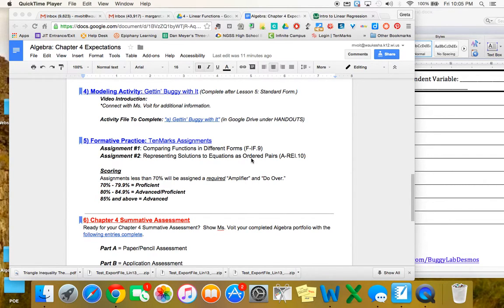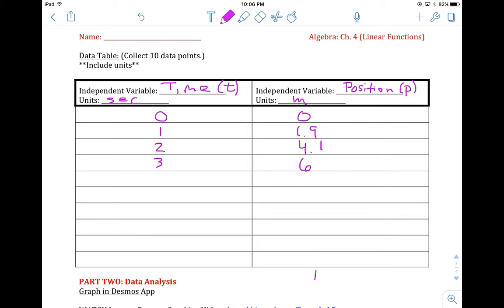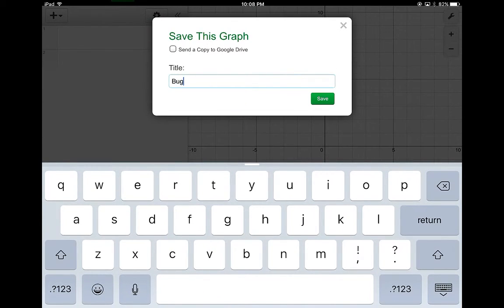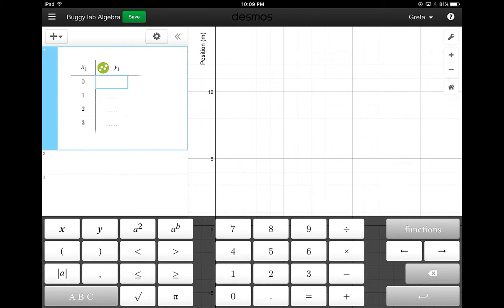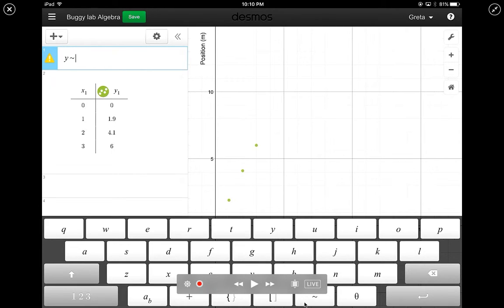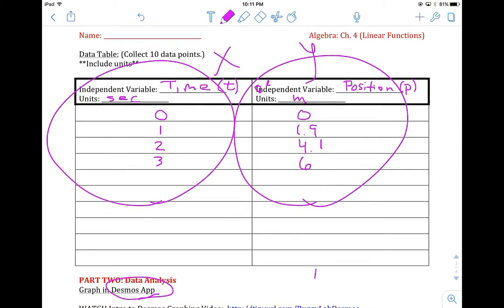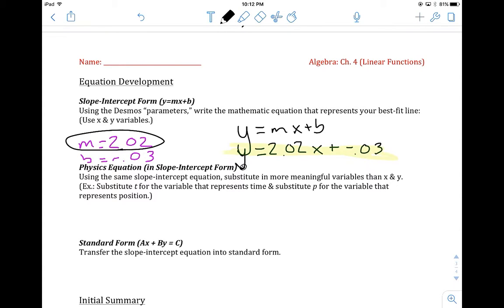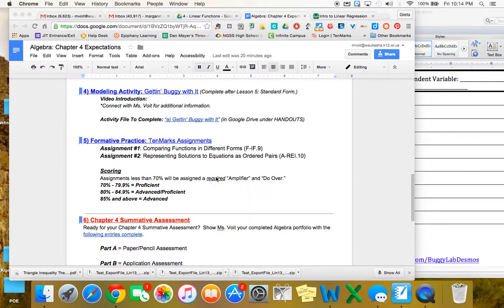Buggy Lab: Desmos Introduction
Algebra---Buggy Lab (Introduction to Using the Desmos App.)